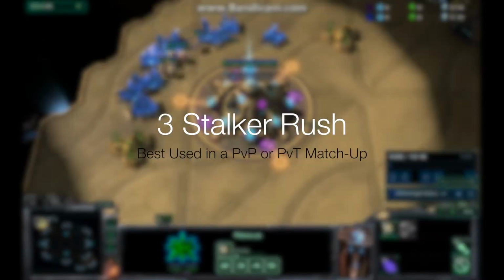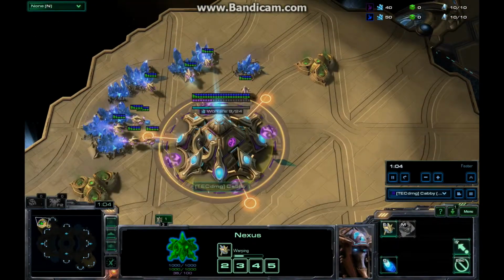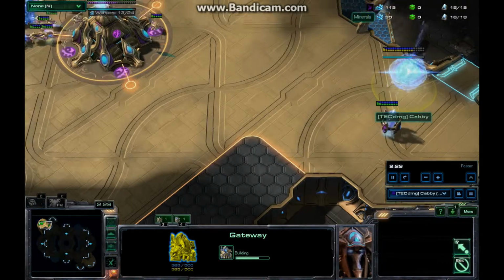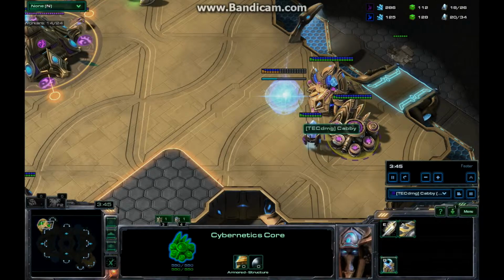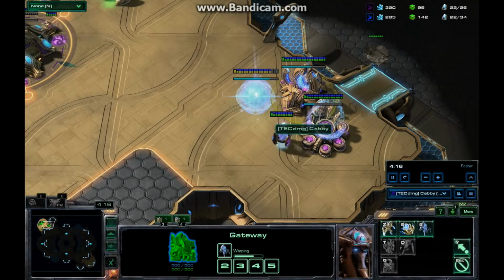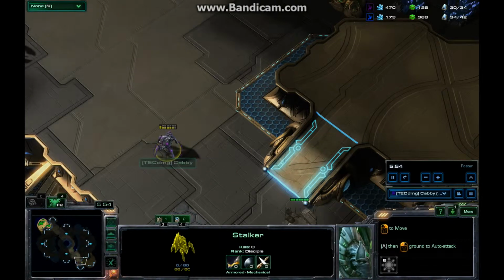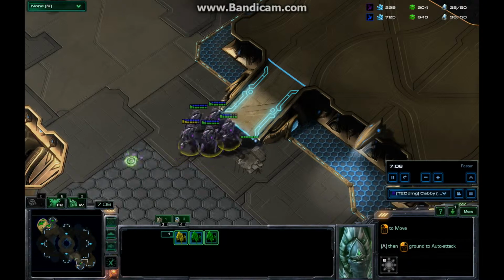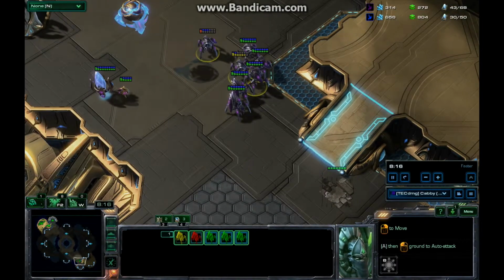Starcraft 2 HotS - 3 Stalker Rush Build Order Guide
Relatively simple build order for applying some early pressure and capturing map control.

It is most effective in a PvP or PvT matchup, but will still work in a PvZ.

Build order:

9 - Pylon (1)
13 - Gateway (1)
15 - Assimilator x2
16 - Pylon (2)
17 - Cybernetics Core, 2 Probes in each Assimilator (Total of 4 in Gas)
19 - Gateway (2)
21 - Warpgate Research, Stalker (1)
23 - Pylon (3), add 2 Probes to Assimilators (Total of 6 in Gas, 3 in Each)
@100 Gas - Mothership Core
@100% Gateway (2) - Stalker (2) and Stalker (3)
When Stalkers finish take Map Control and Apply Pressure to your opponent.